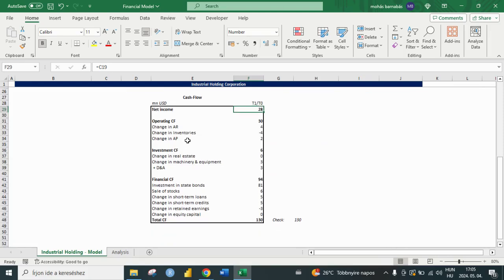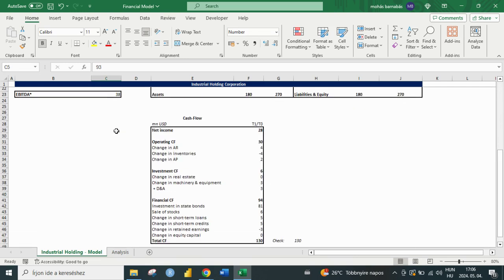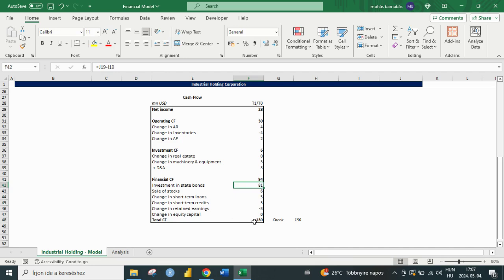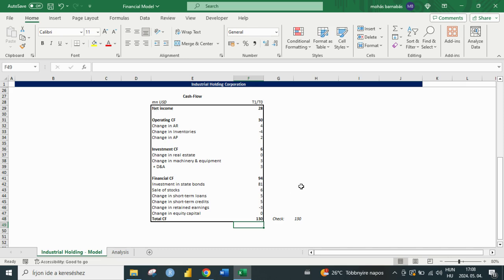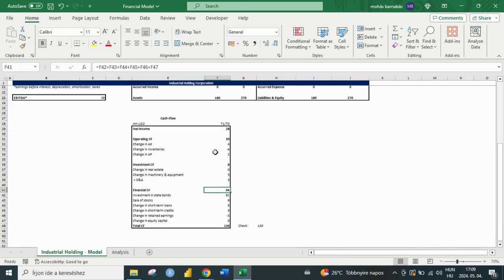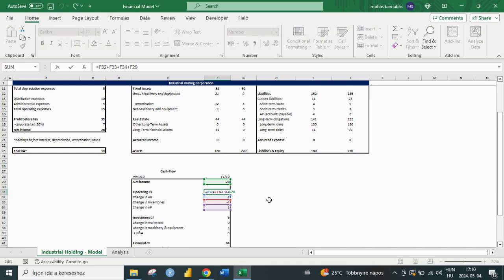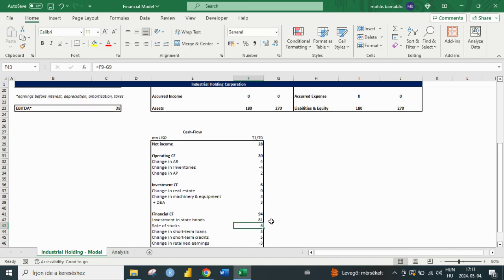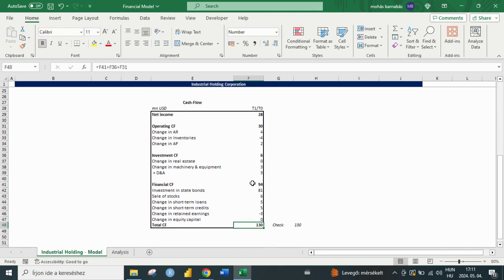Financial Analysis - Cash Flow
In this video we walk through the cash flow statement of the same industrial holding corporation.